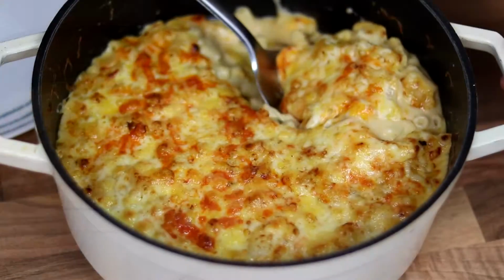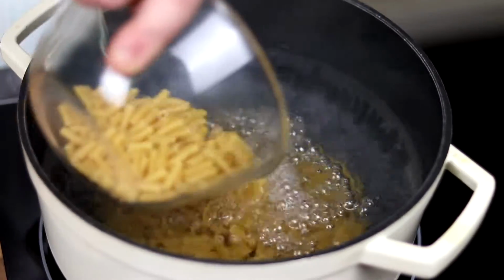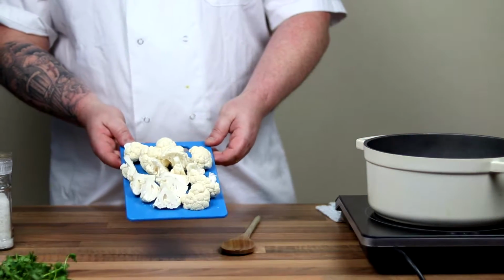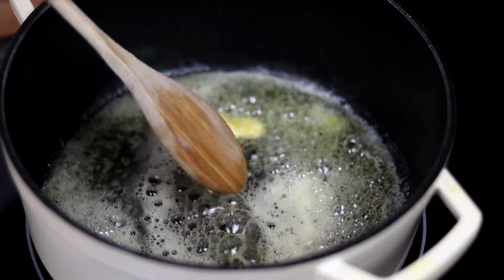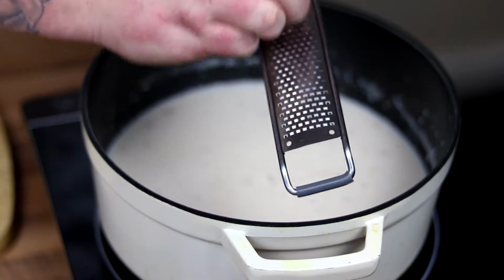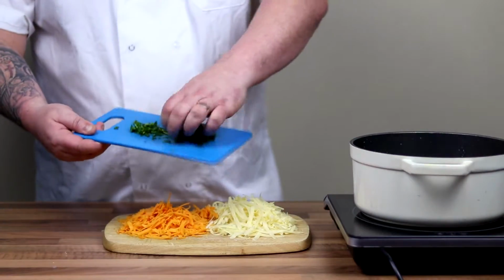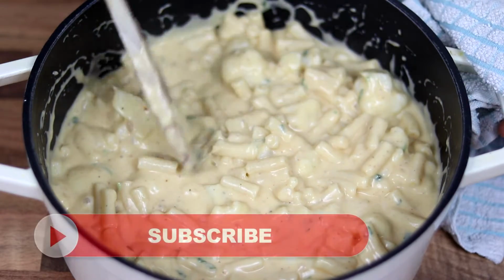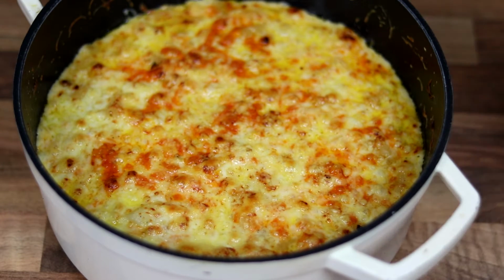Simple mac and cheese | with a twist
Iv just created the best ever mac and cheese recipe, you must try this

This is the first of i hope to be many vegetarian dishes i make on my channel.

This vegetarian mac and cheese recipe is so simple to make and uses really basic ingredients, Any one of any level can recreate this delicious recipe.

220g macaroni
100g strong mature cheddar
80g red cheese ( i used red Leicester )
full fat milk - approx 1 and a half pints
half a fresh nutmeg
1 cauliflower cut into small florets
1 tsp mustard powder
1 tsp cyan chilli powder
40g butter
40g plain flour

That is it guys, That's all you need.
Please give this recipe a go and let me know what you think of my Vegetarian mac and cheese recipe.

Until next time guy's Love ya xxxx